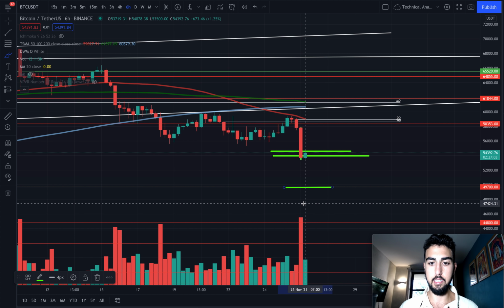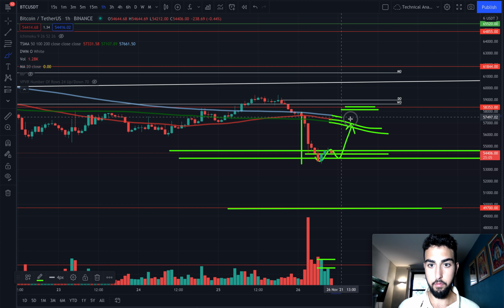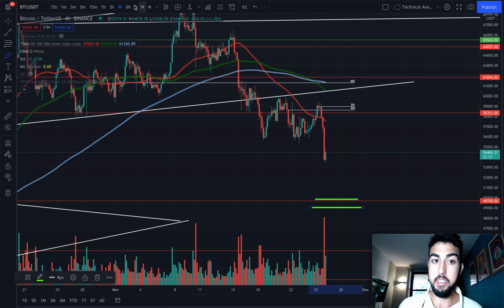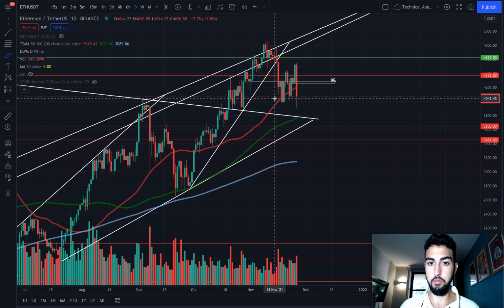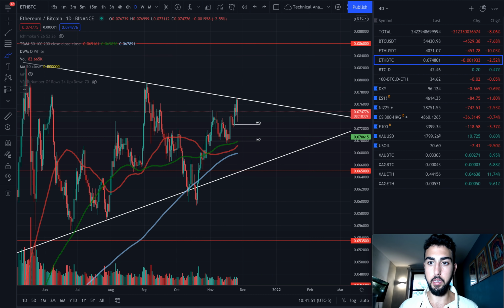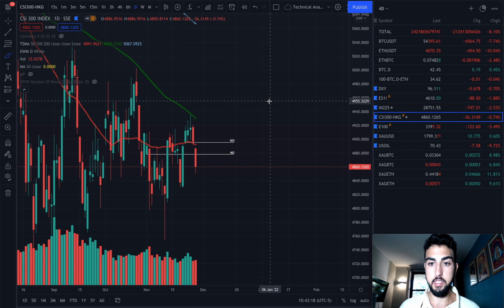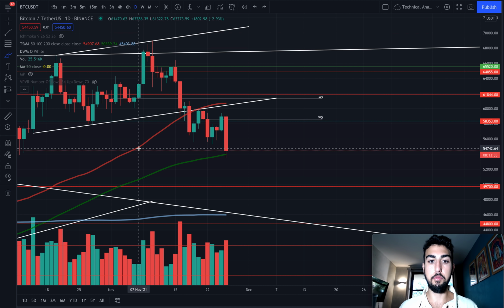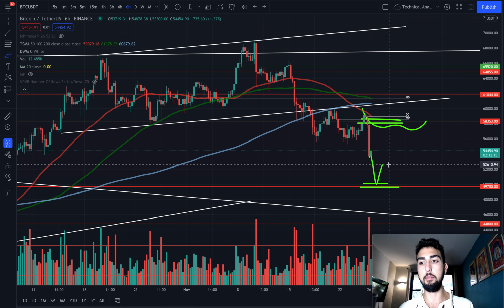BITCOIN EMERGENCY UPDATE! MOST IMPORTANT 2021 BTC PREDICTION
My Verified Social Pages!

Daily Crypto Signals!

00:00 bitcoin 4d analysis